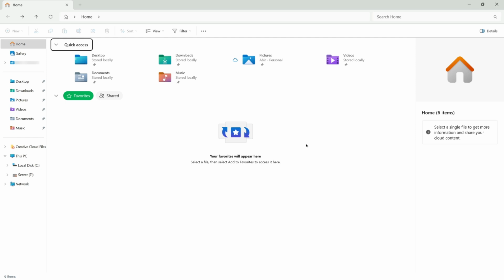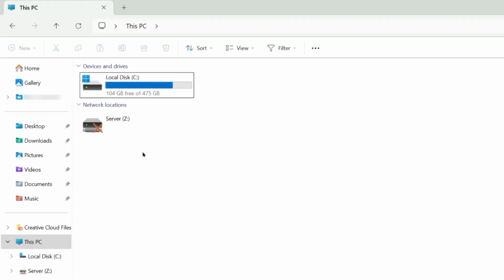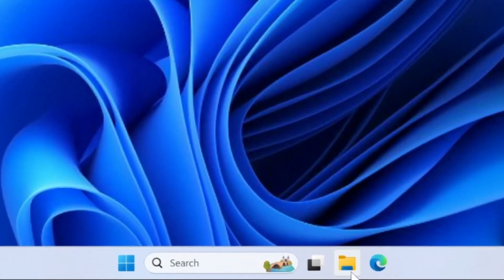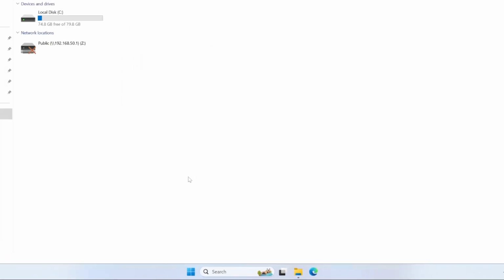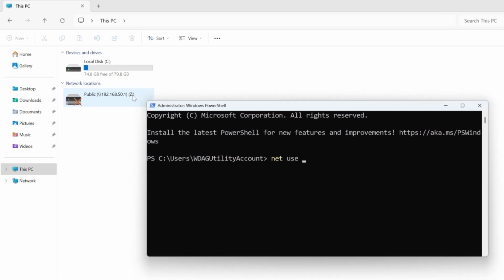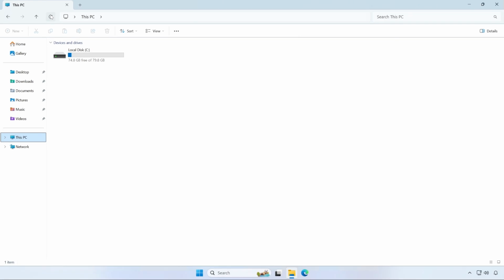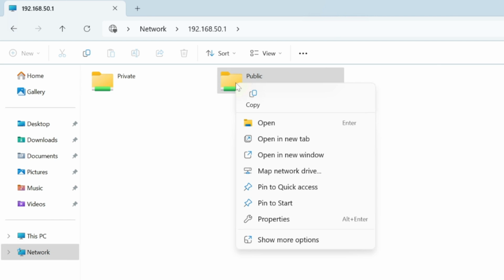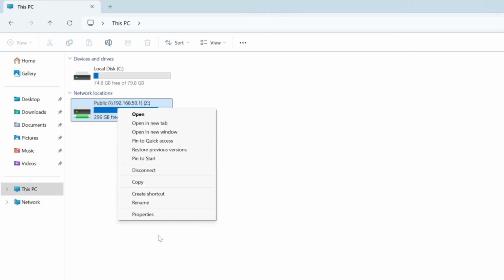Fix "The Local Device Name Is Already in Use" Error | Z Drive Not Connecting in Windows [Easy Fix]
How to Fix The Local Device Name Is Already in Use Error When Reconnecting Z Drive in Windows

𝗦𝗵𝗼𝗿𝘁 𝗗𝗲𝘀𝗰𝗿𝗶𝗽𝘁𝗶𝗼𝗻: Are you seeing the error "The local device name is already in use" when trying to reconnect your Z: drive in Windows? This quick and easy tutorial shows you how to troubleshoot and fix this common network drive issue.

✅ Works on Windows 10, Windows 11, and older versions too!